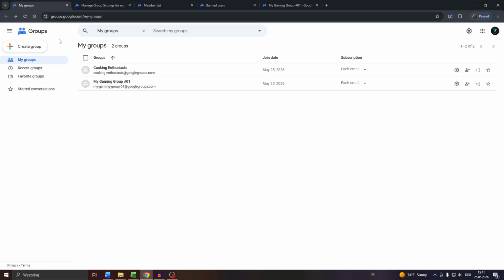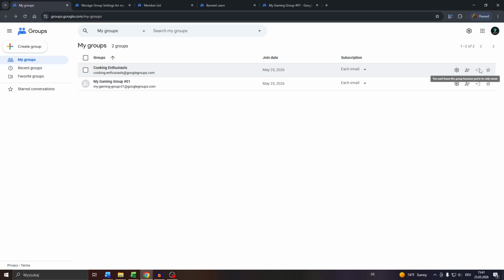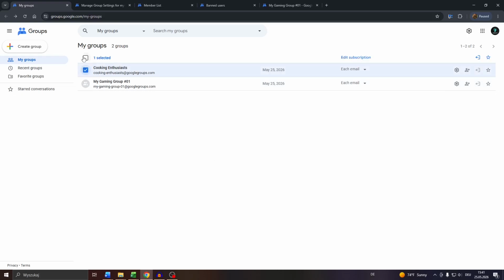How to Leave Group in Google Groups | Exit Group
Learn how to leave a group in Google Groups and remove yourself from group discussions and notifications. This tutorial shows how to exit a Google Group account membership.

If you're learning about using the Google Groups application on PC and laptop, also check out how to create a new group on Google Groups